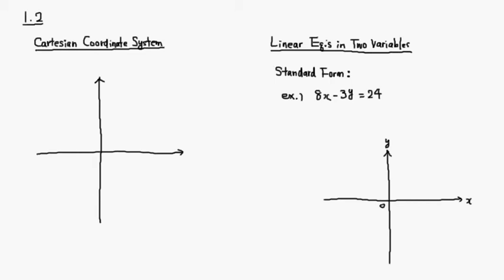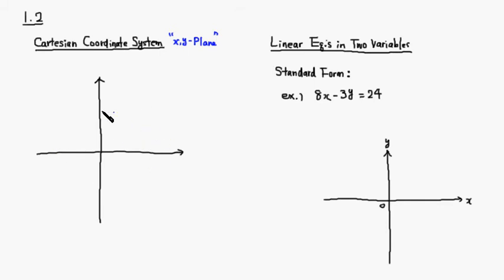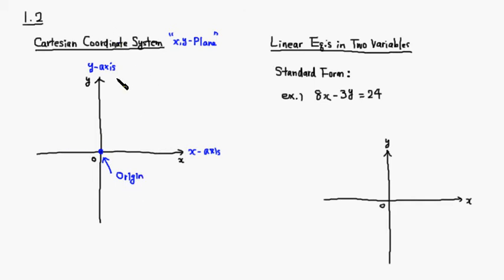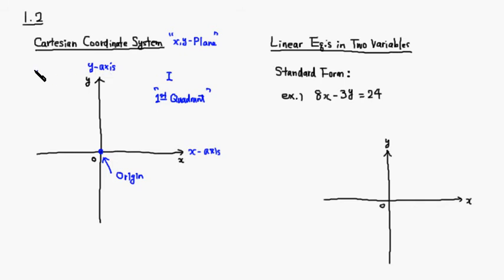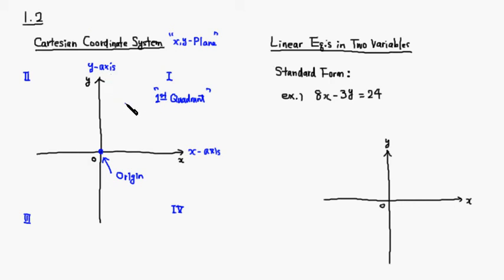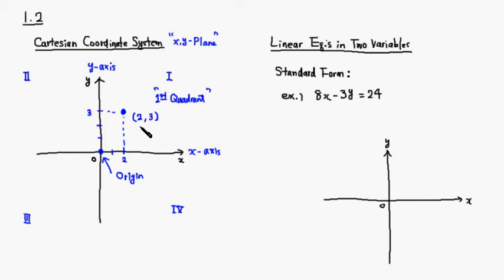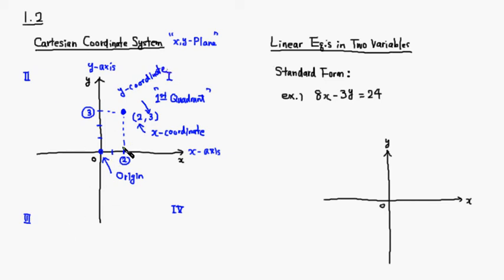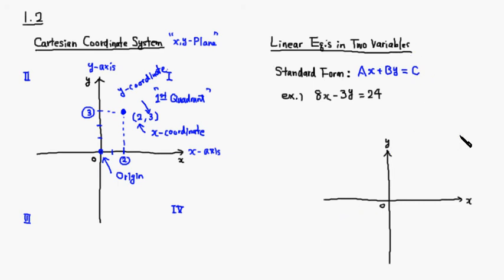MTH108 1.2.1 Cartesian Plane